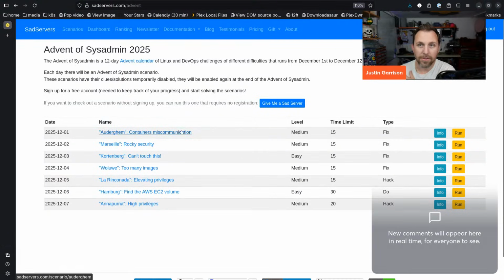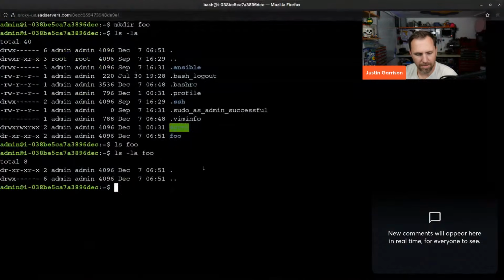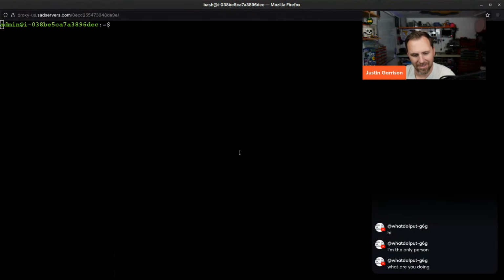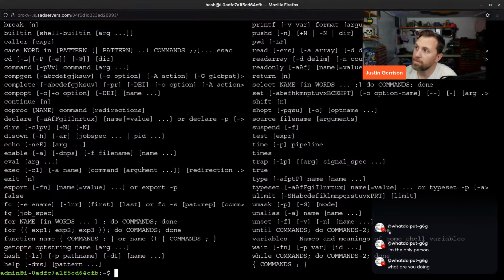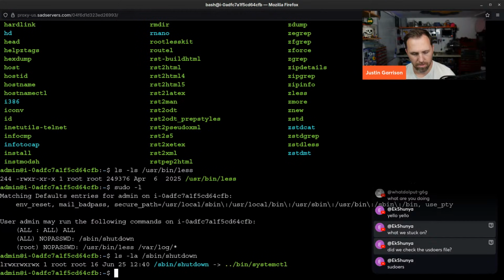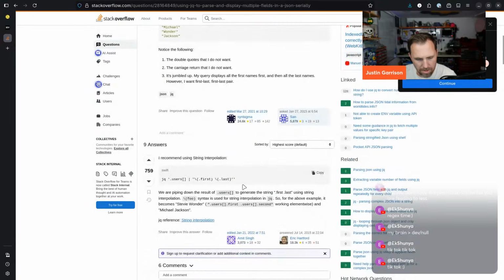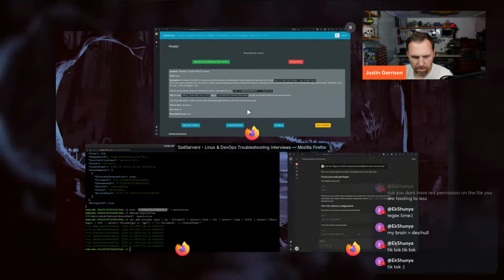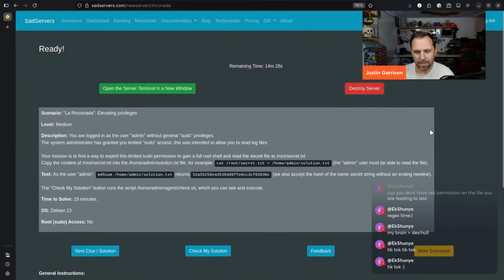Advent of sysadmin 2025 days 3-7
Another attempt at more sysadmin puzzles by Sad Servers